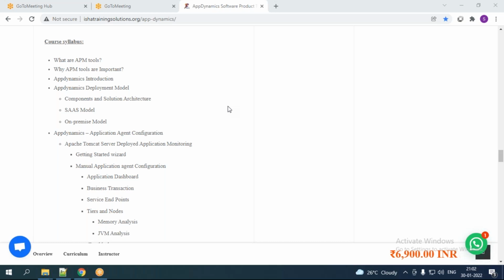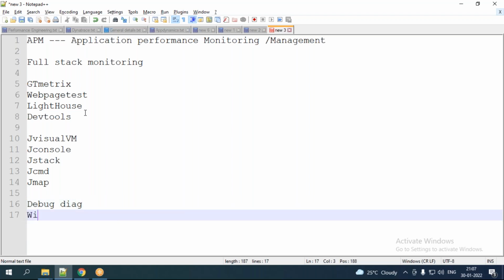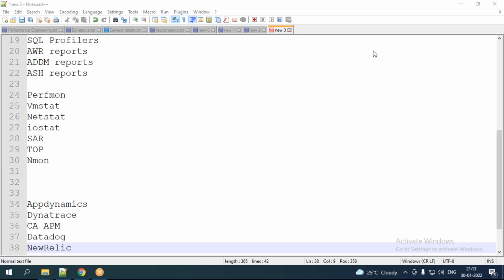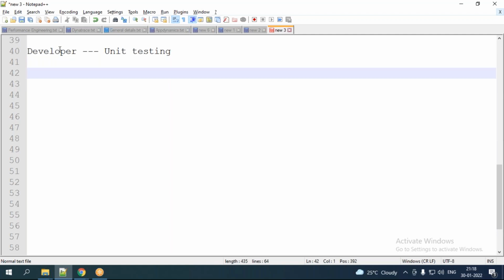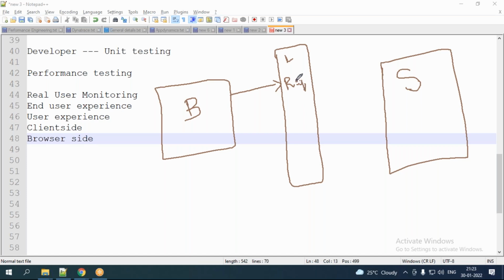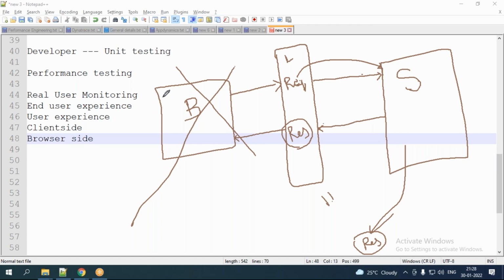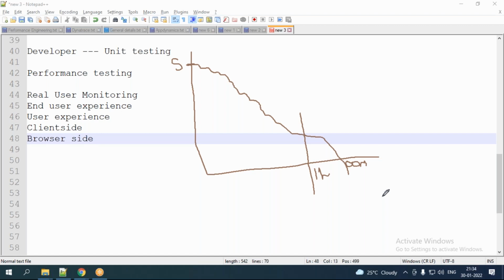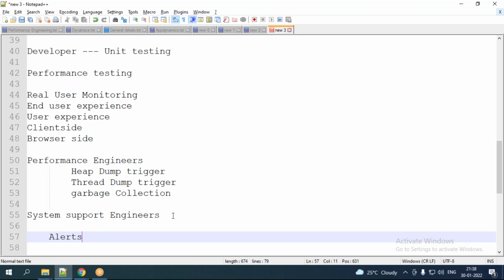AppDynamics Day 1 Video On 30th jan. Pls contact / whatsapp us on +91-8019952427 to enroll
AppDynamics Day 1 Video On 30th jan 2022.

2) Cloud Performance Engineering in DevOps - Core to Master Level

9) SAPGUI protocol - Performance Testing for SAP applications Using LoadRunner

19)Automated Performance : End user experience , Monitoring and Jenkins Pipeline execution – Crash Course

28)Winning New Performance Testing Clients and Presenting Performance Test Proposals

29)Crash Course On Performance Monitoring – End User Experience of Web and Mobile Apps